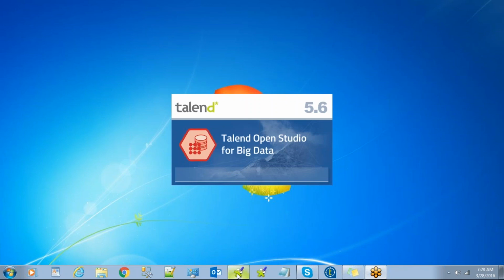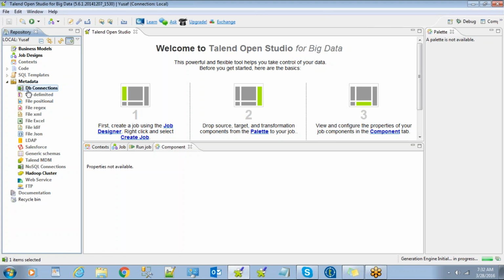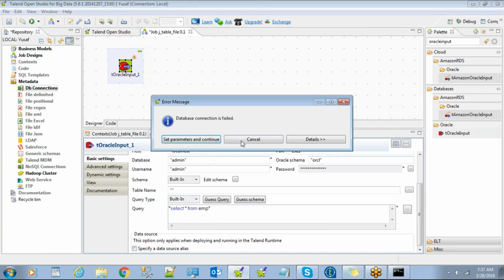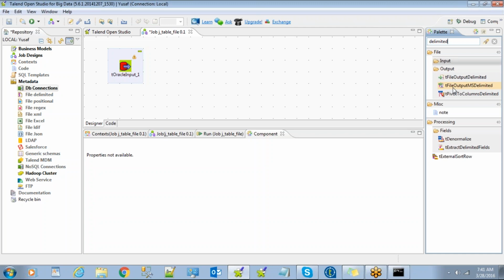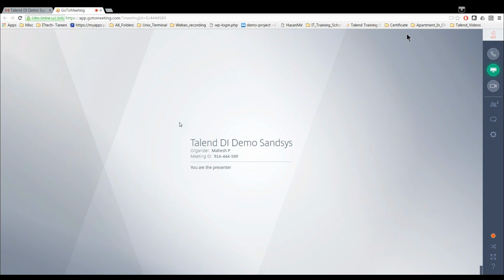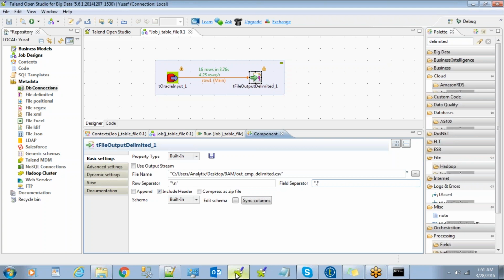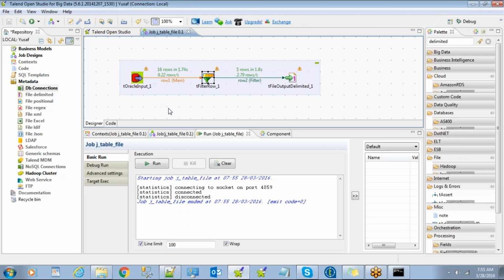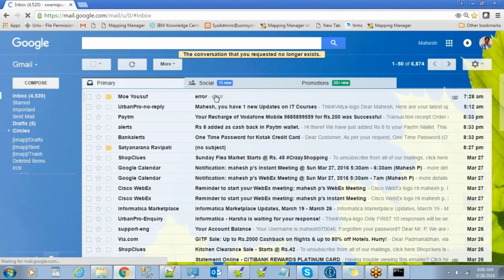Talend Online Training Demo Video | Talend Tutorials | Talend ETL Tutorial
Watch talend online training demo video explained  by Tek Classes experts.

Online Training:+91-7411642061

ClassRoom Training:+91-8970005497